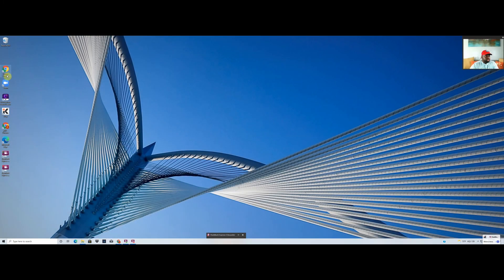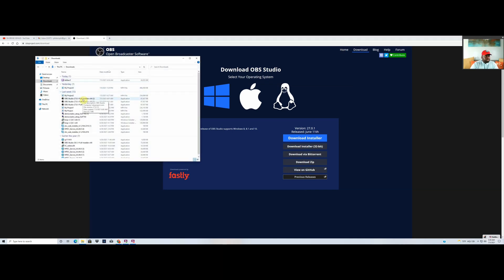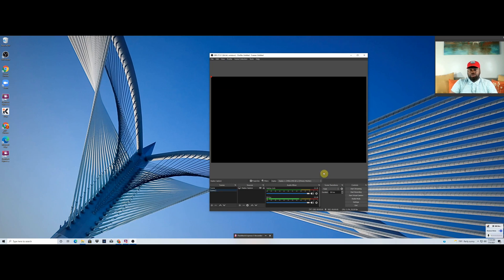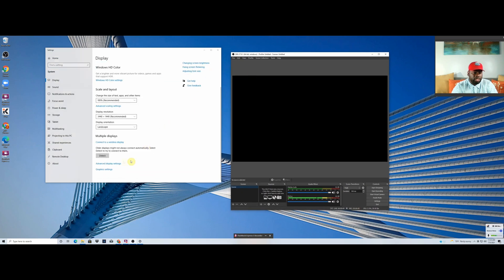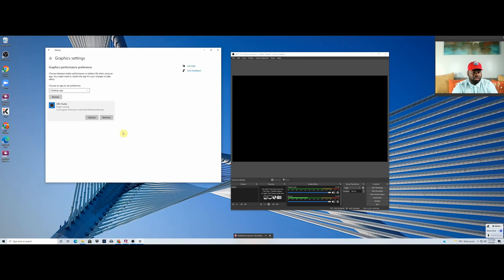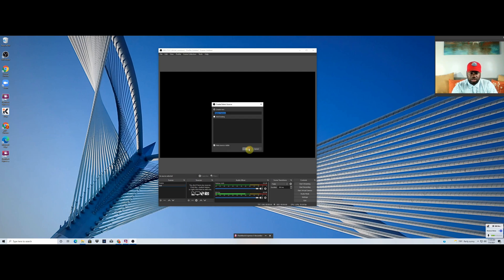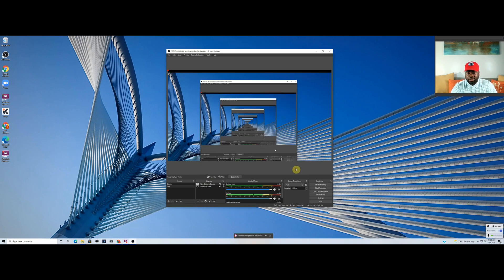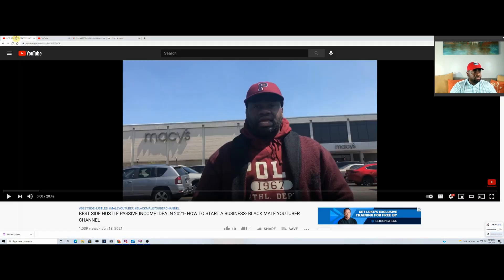How To Fix OBS Black Screen Easy -How To Download And Install OBS- OBS tutorial -Black Male Youtuber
How To Fix OBS Black Screen Easy - How To Download And Install OBS Studio on Windows. Black Male Youtuber